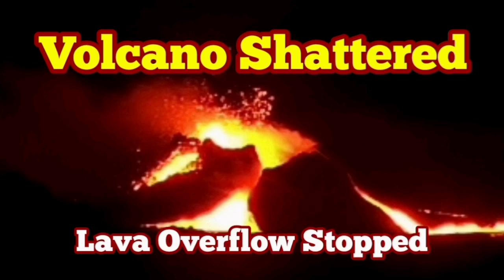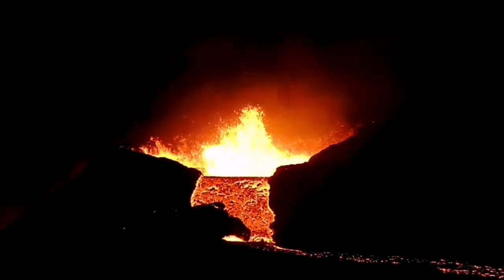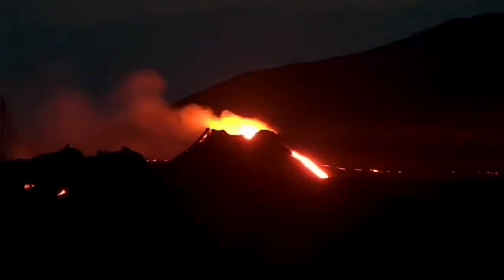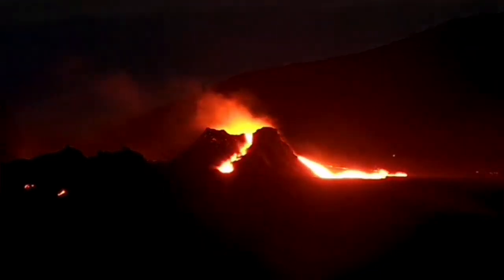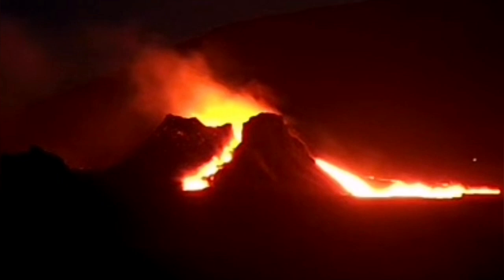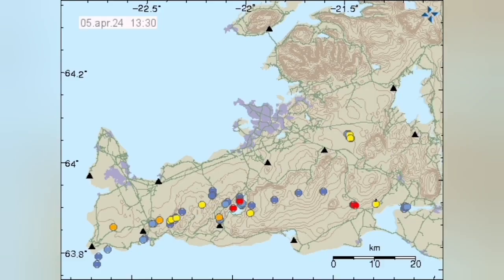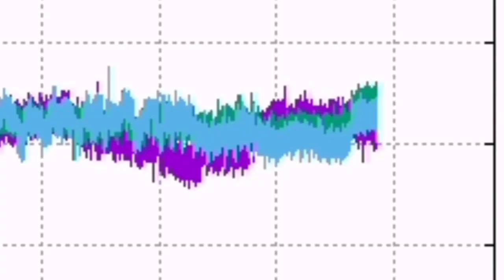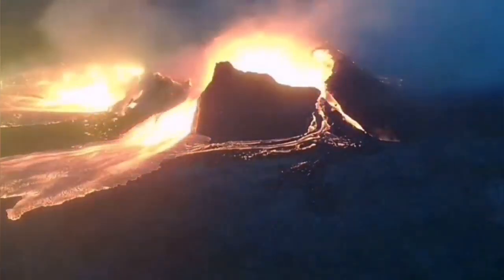Iceland Volcano Shattered : KayOne Crater Walls Collapse, Lava Overflow Stopped From West Side